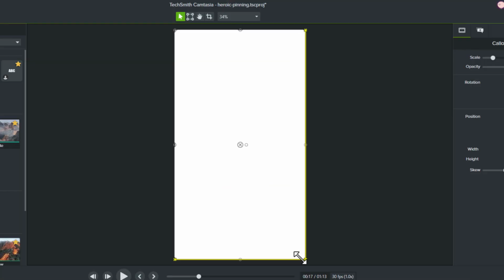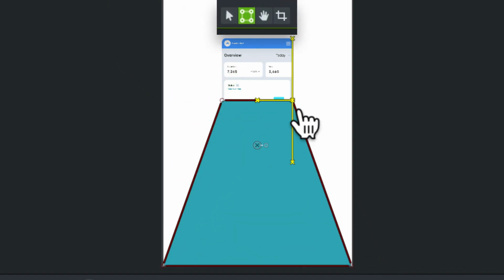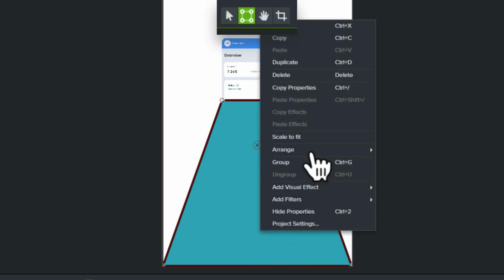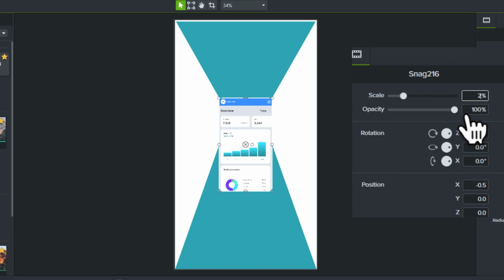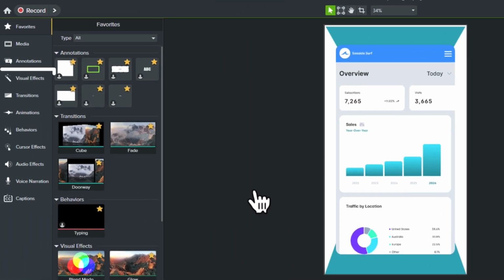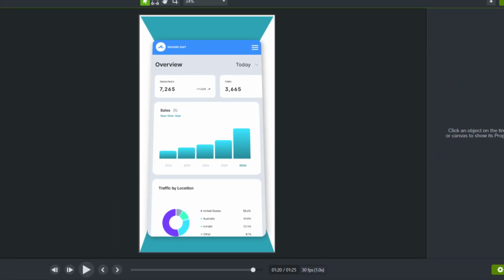Create a heroic 3D Look with Corner Pinning in Camtasia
You can create a 3D look to your content by combining effects like Drop Shadow, Corner Pinning, and Rotation. Try it in your next video!

Camtasia in 90 Seconds